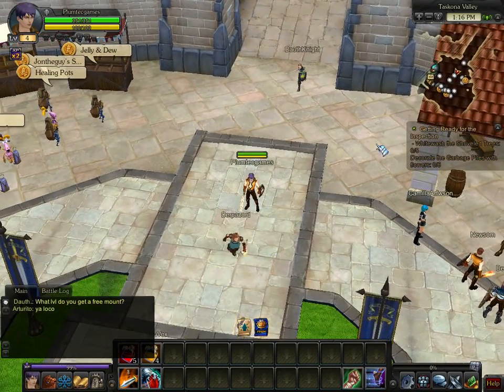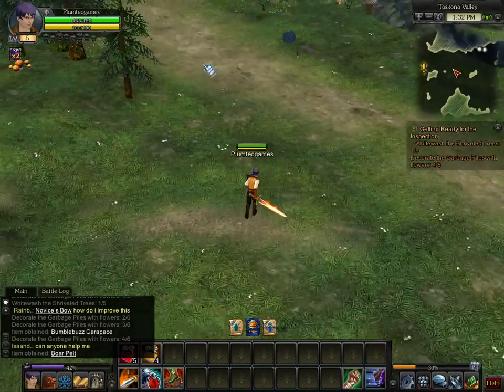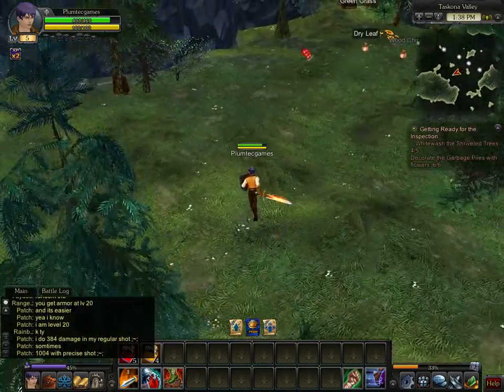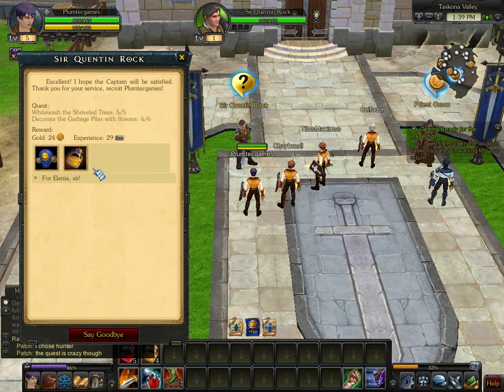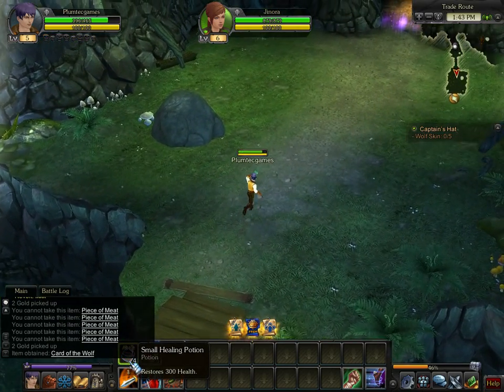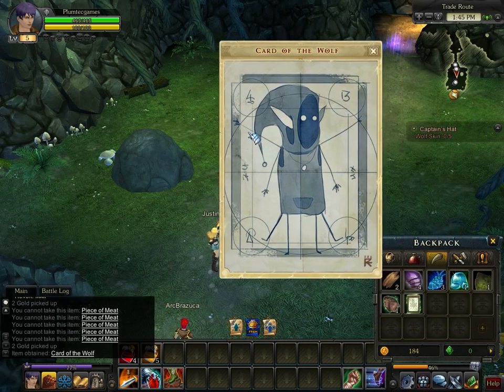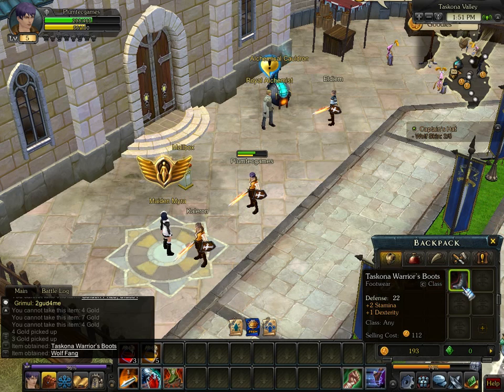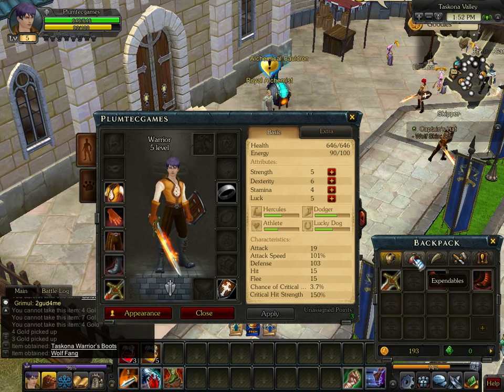Let's Play Royal Quest Ep 2 Captain's Hat